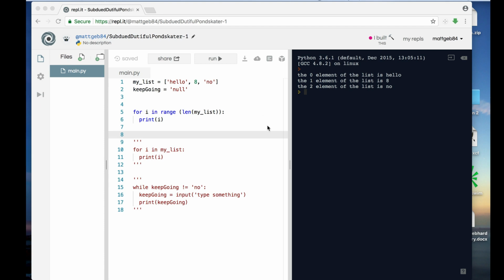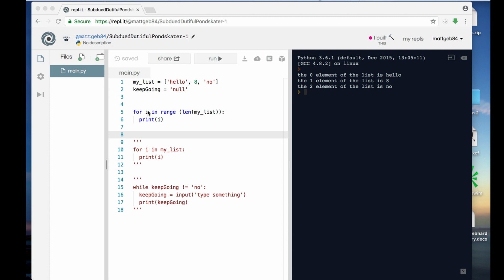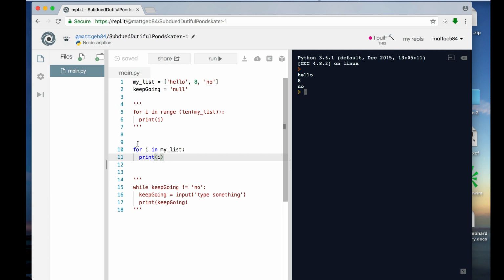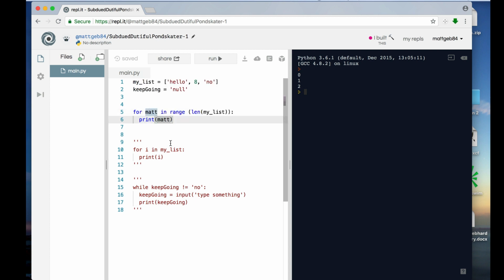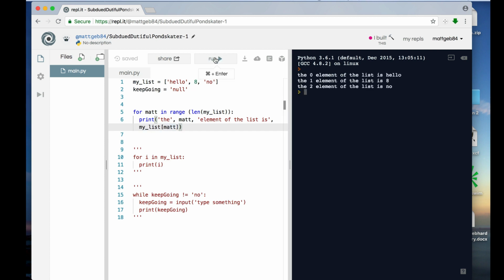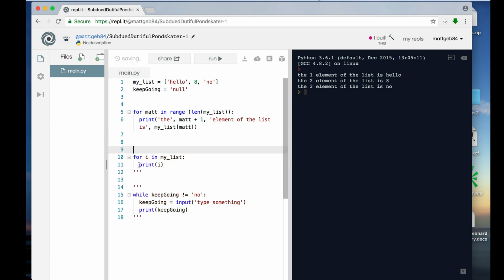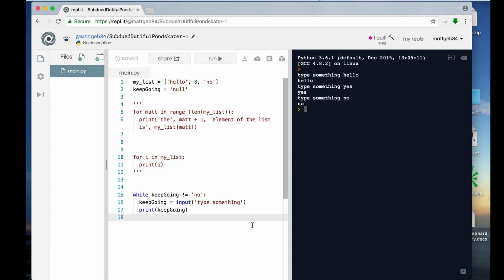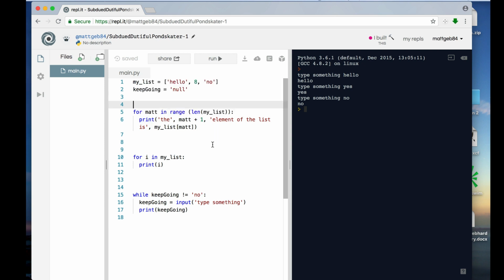Python Loops: For Loops, While Loops, a Beginners Python Loop Tutorial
this video aims to describe the key differences between a: for in range, a for in, and a while loop in python. This is a beginners python tutorial informational video